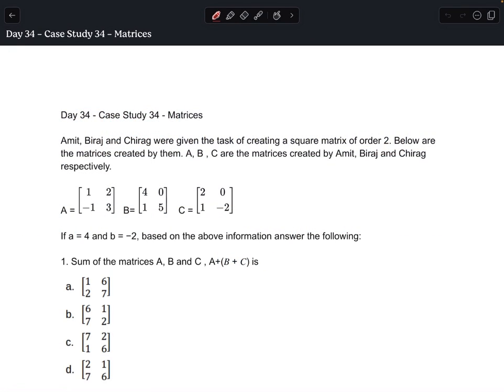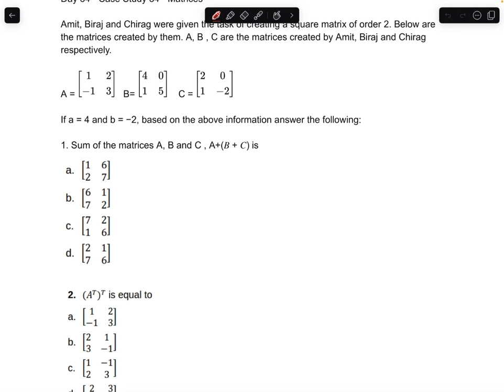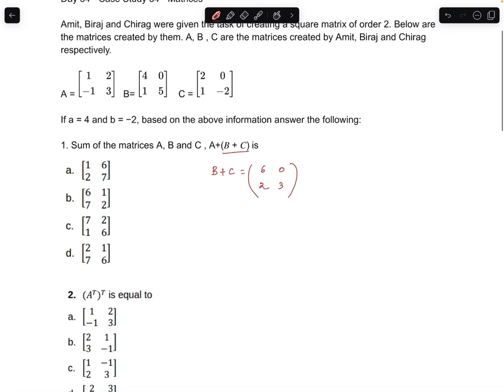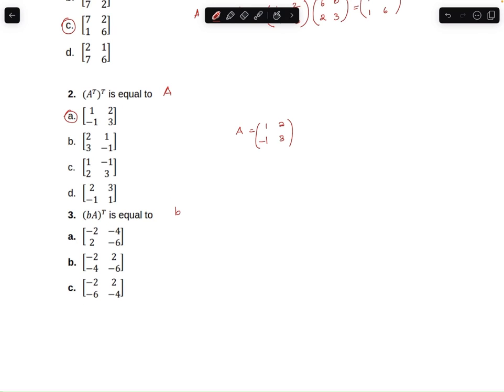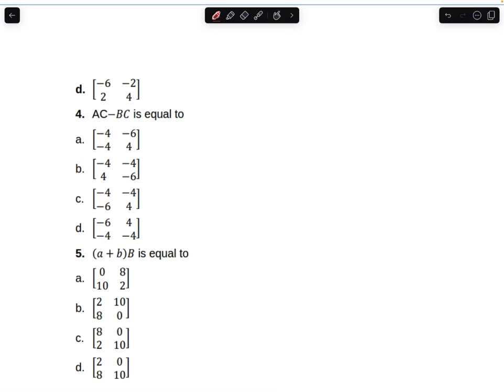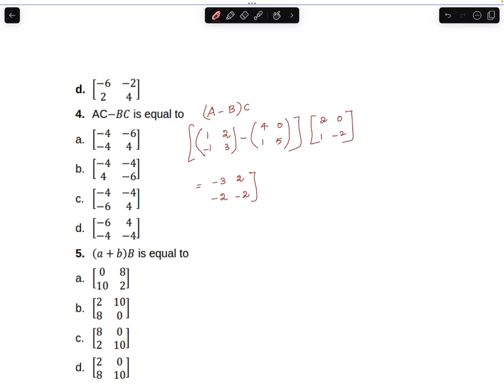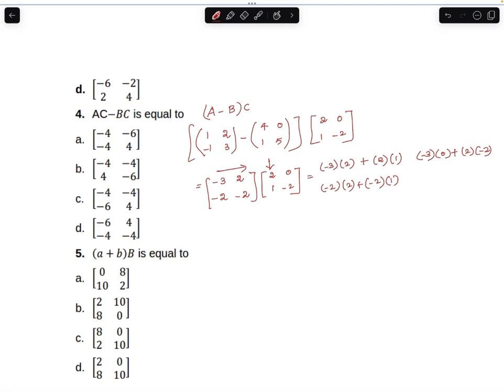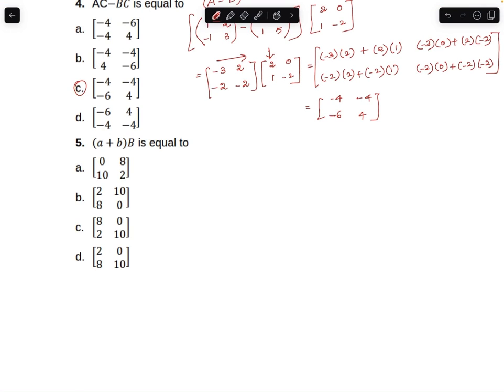CBSE GRADE 12 MATH | DAILY CASE STUDY QUESTION SERIES | DAY 34 | Amit, Biraj and Chirag were given..